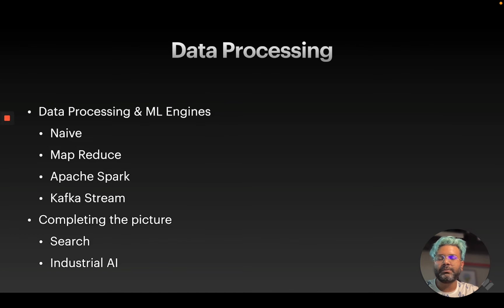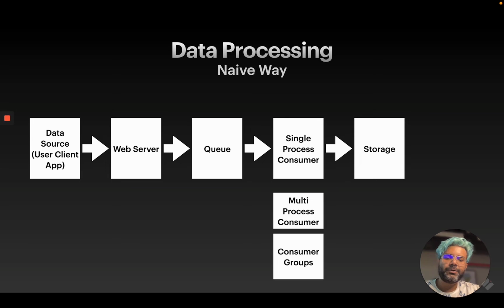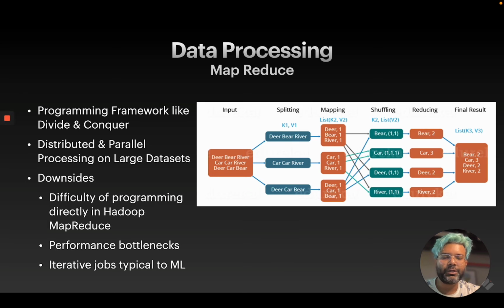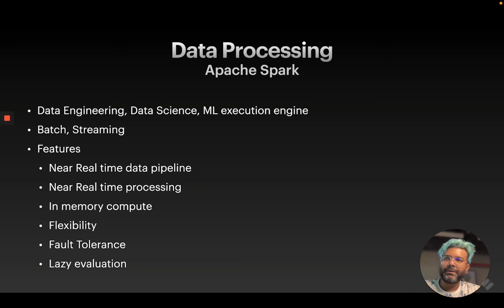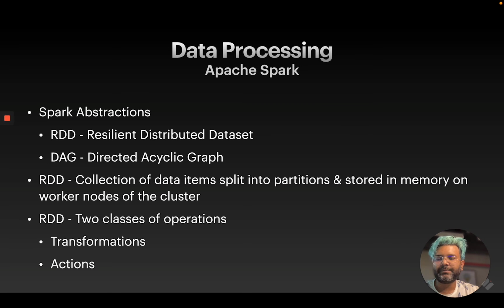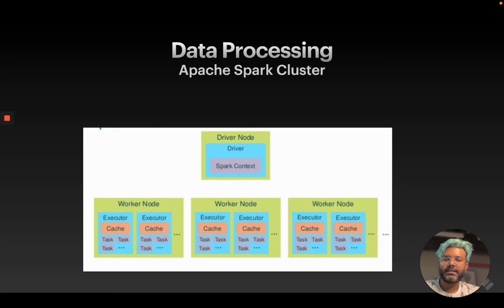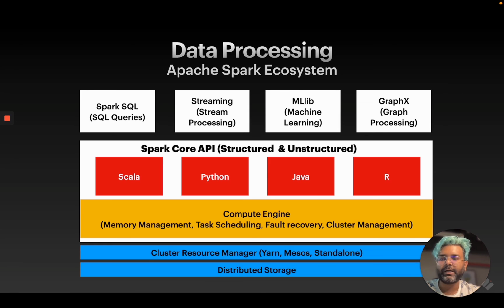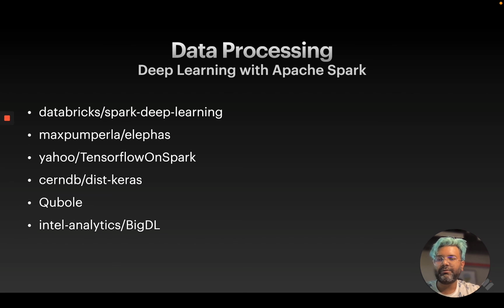Data Engineering Track - Module 11 - Data Processing